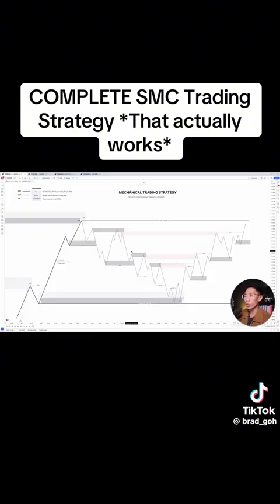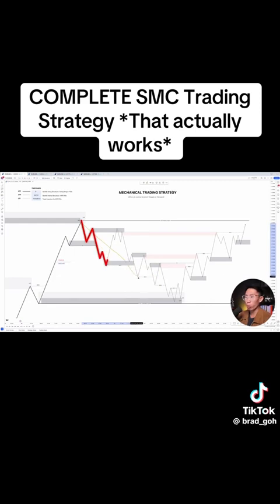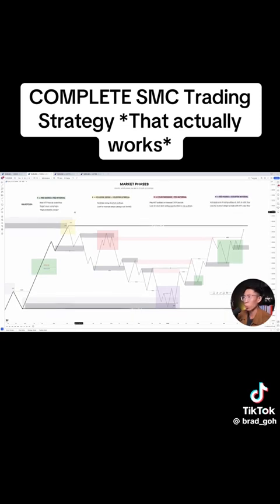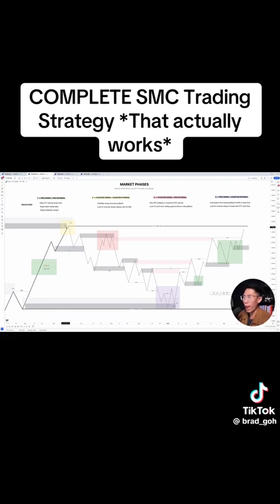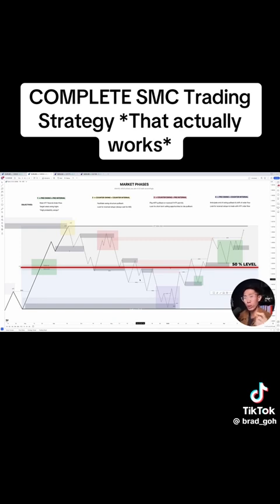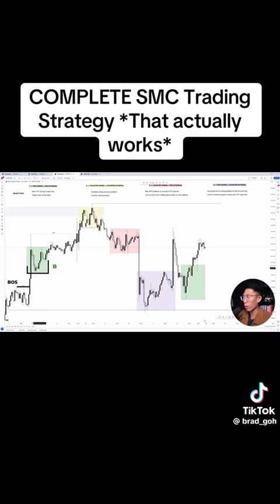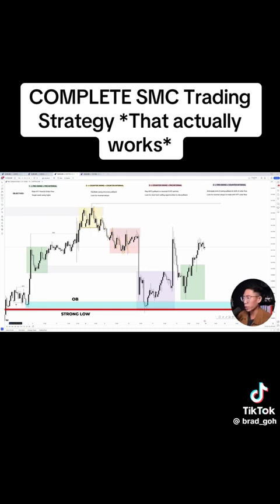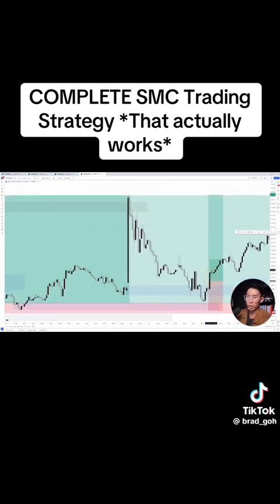Complete SMC Trading Strategy *That Actually work